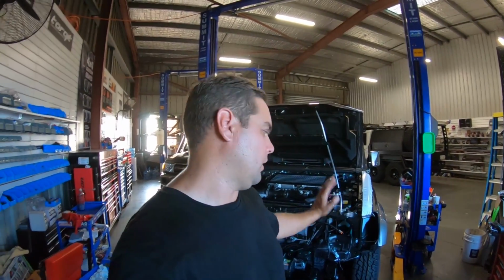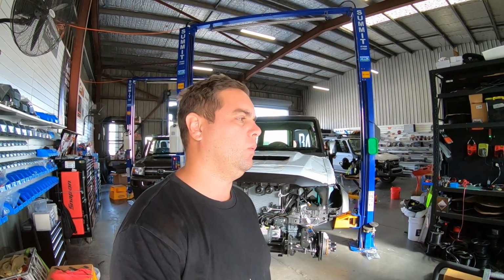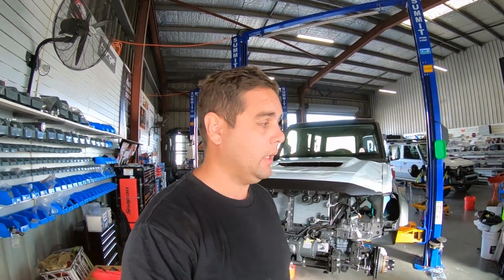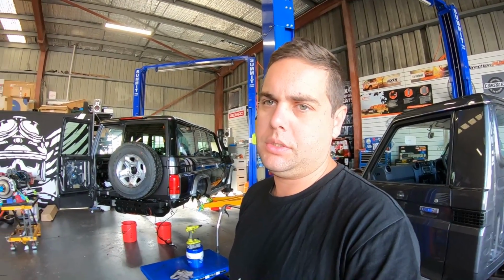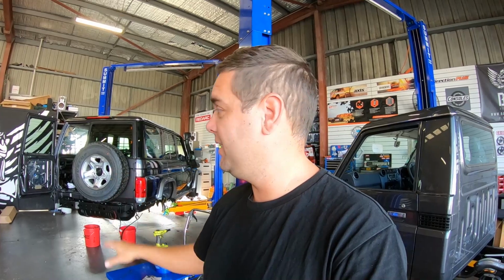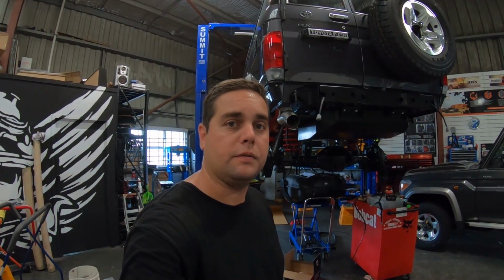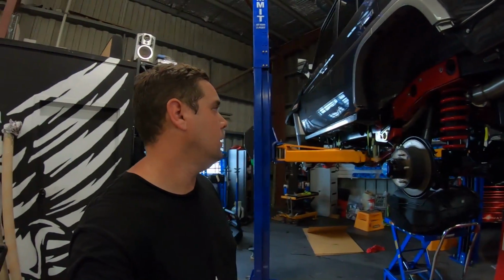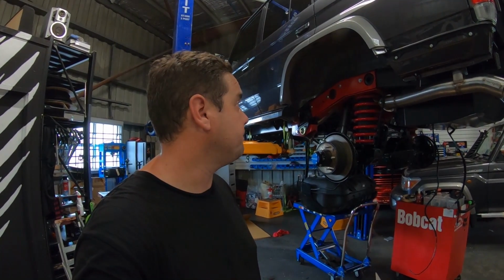76 Series LandCruiser Build: Winch, Snorkel, Brake Booster, & More - PART 2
In Part 2 of our 76 Series LandCruiser build, we're diving headfirst into some serious off-road upgrades. This episode covers the installation of a full coil conversion, fitting a high-performance ARMAX snorkel, wiring a winch, and adding a brake booster. We're also throwing in a Brown Davis long-range fuel tank and prepping this rig for ultimate touring capability.

Watch as we take Scott’s 76 from stock to unstoppable, with a custom red coil setup, a rear Kmar bar, and a suite of off-road essentials. Whether you’re interested in suspension mods, tank upgrades, or 4x4 electrical setups, this episode is packed with everything you need to know about getting your LandCruiser off-road ready.

Let’s start the journey to drive your dream.

Born in backyard Brisbane, BAW Automotive have quickly become one of the leading 4X4 specialists in Australia. Proudly family owned and operated, we are the experts in 4X4 builds and all things Offroad, camping and lifestyle.  With workmanship that exceeds our customers’ expectations, our reputation is built on quality and convenience.